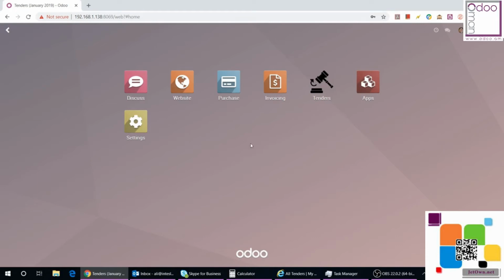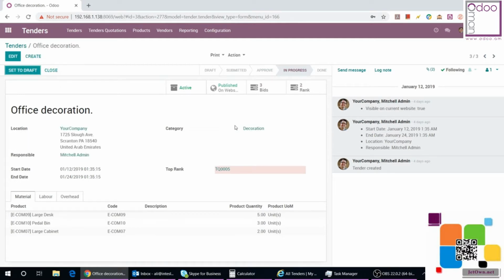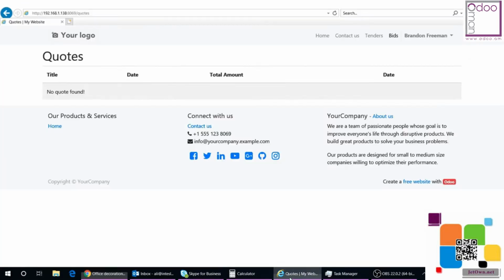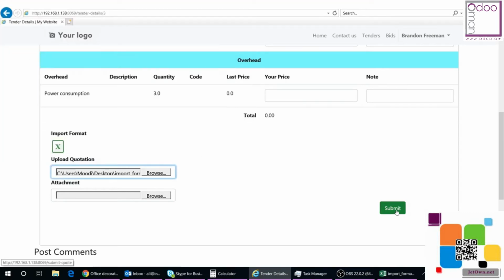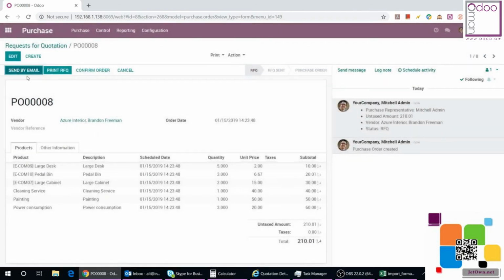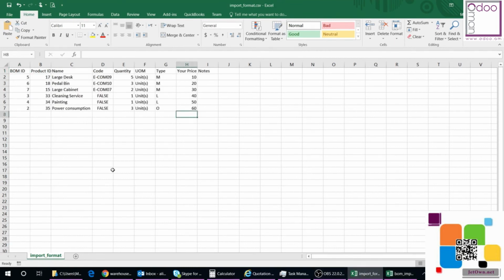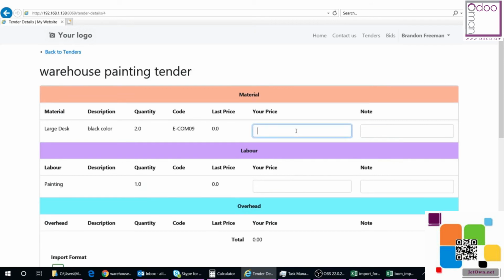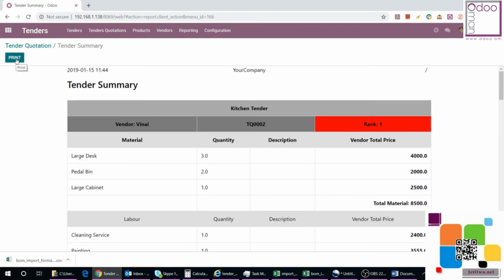Tender Management IoTGates